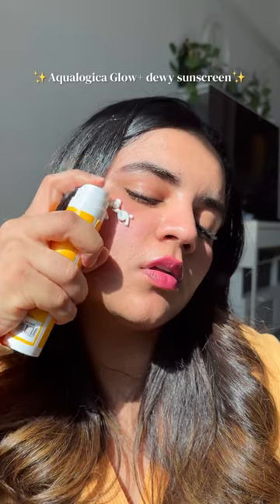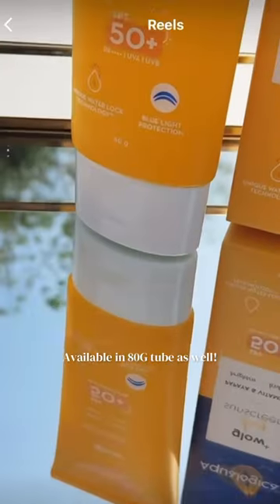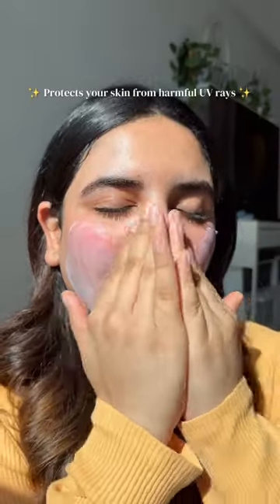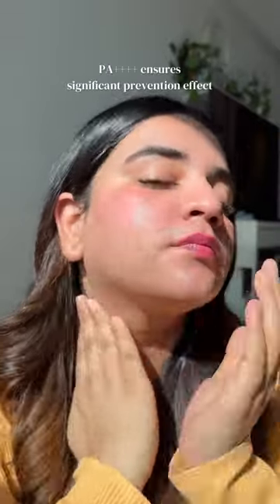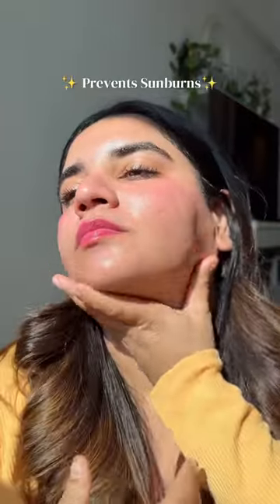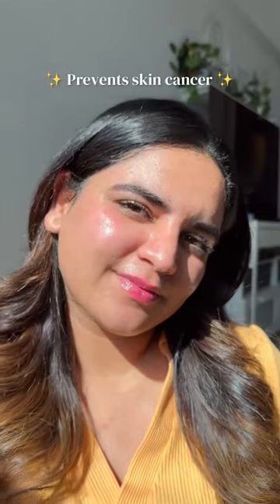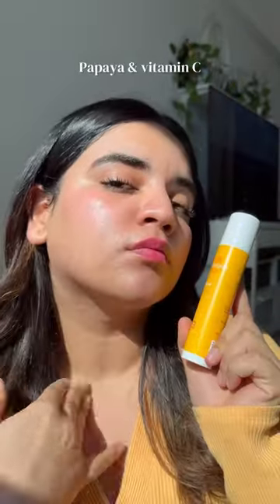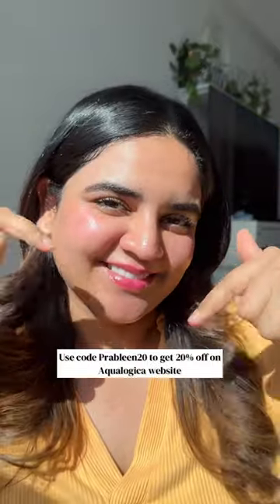STOP using SUNSCREEN!! ❌🫣